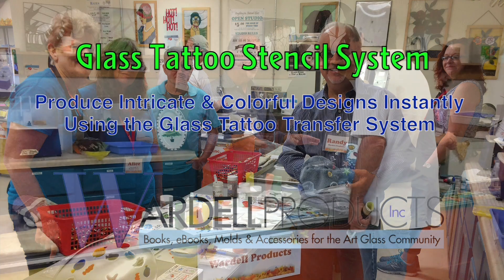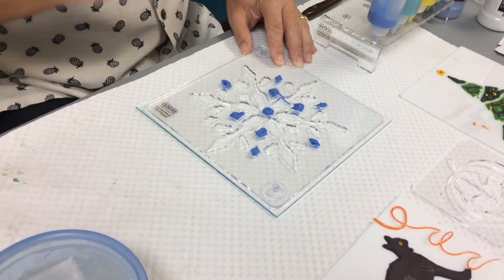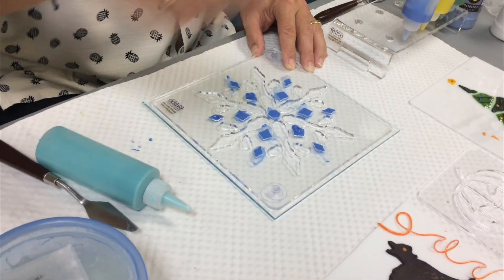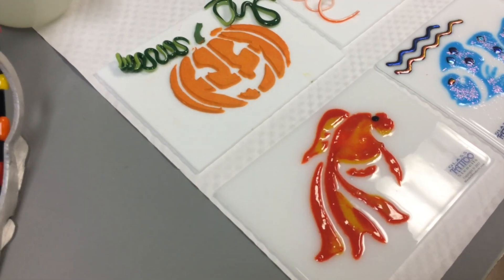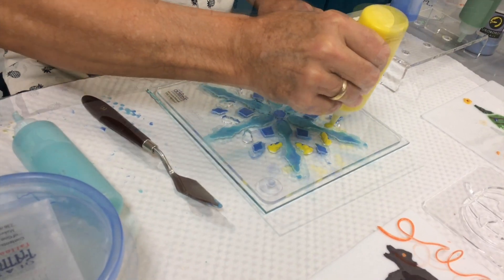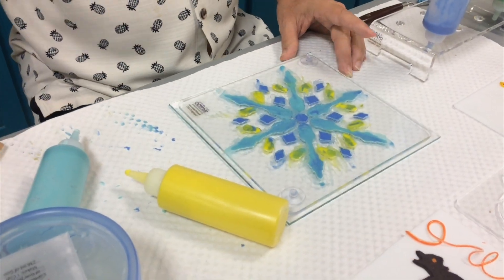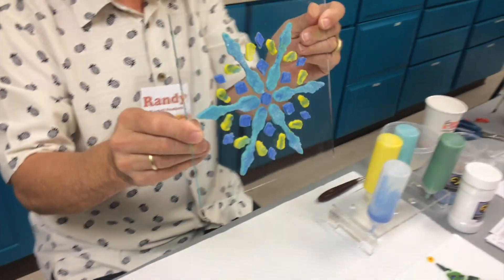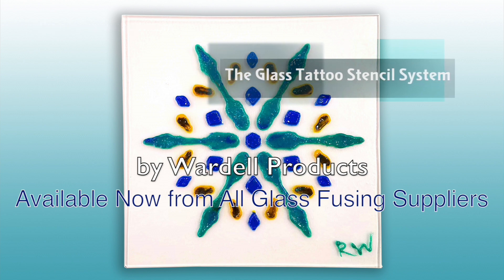Glass Tattoo Snowflake Plate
We demonstrated the Glass Tattoo Stencil System at an art glass showcase festival. Watch as randy creates a 9 inch square fused glass disk using the Glass Tattoo Snowflake design stencil.